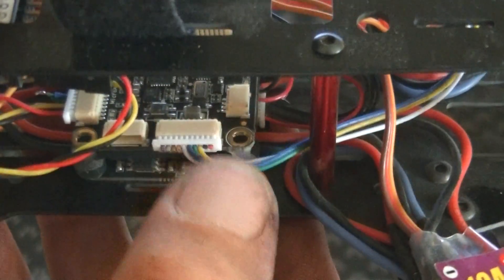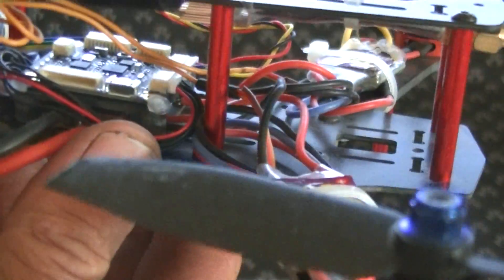apm2.7 with cppm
had a few request to show how to connect to cppm and sbus,  and i'll show how I cleaned up the wires for the flight controler